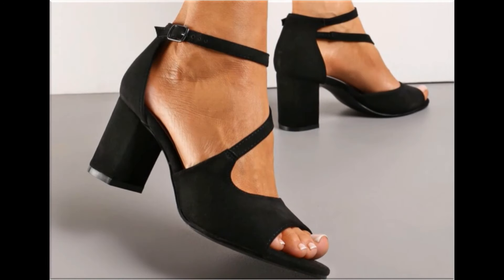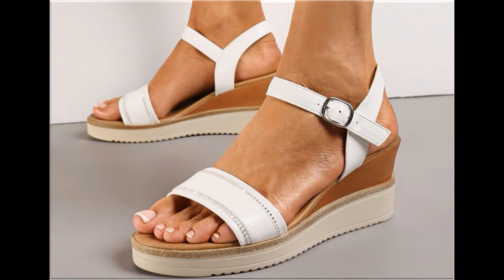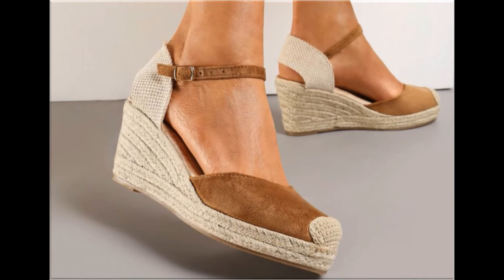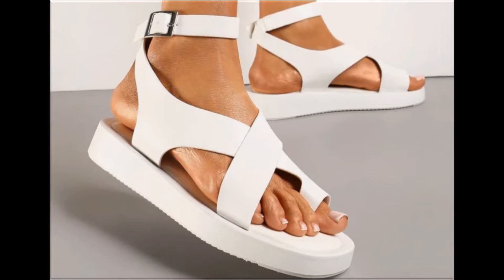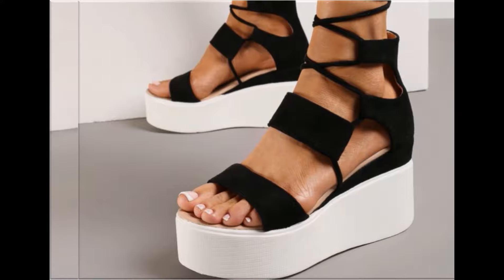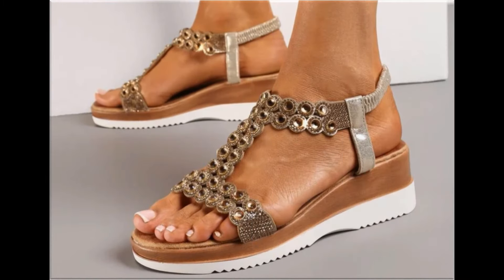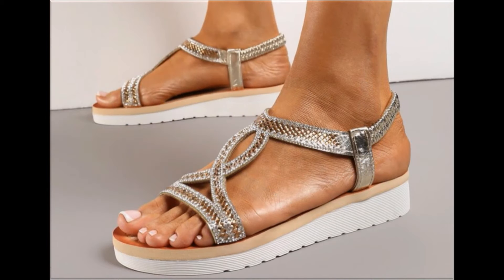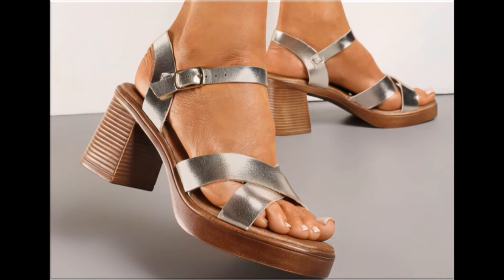2024 VERY STYLISH COMFY SANDALS NEW DESIGNS FOR WOMEN LATEST SLIP ON FOOTWEAR NEW PRETTY COLLECTION